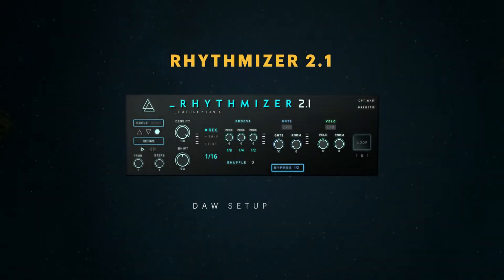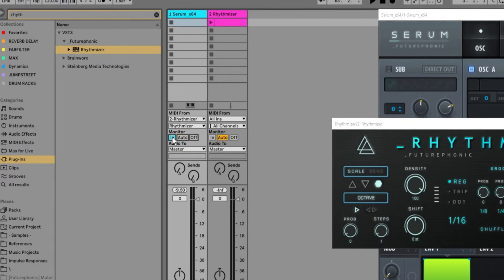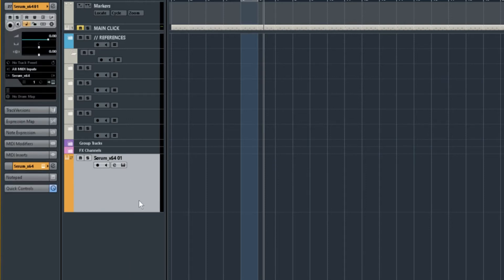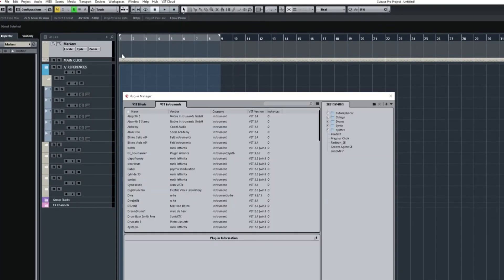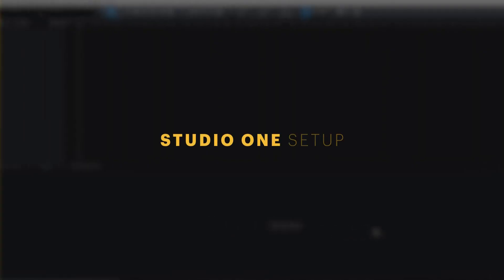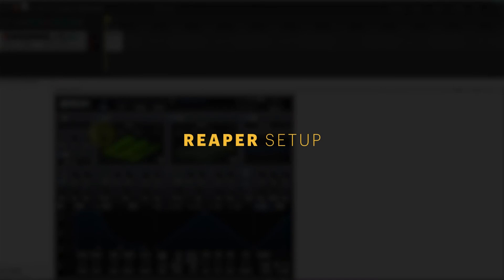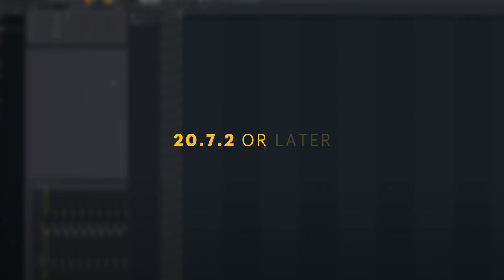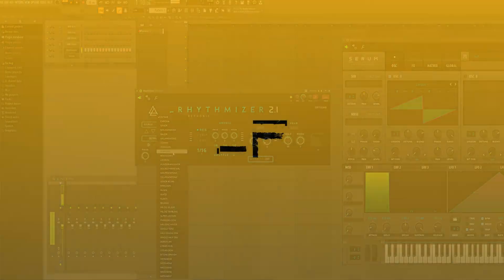Rhythmizer | DAW Setup Guide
DAW Chapters:

00:00 Intro
0:10 Ableton Live
1:28 Cubase
2:57 Logic Pro
3:38 Studio One
4:29 Reaper
5:16 FL Studio (see update in notes)

Don't have the plugin yet?

Get connected to Futurephonic!